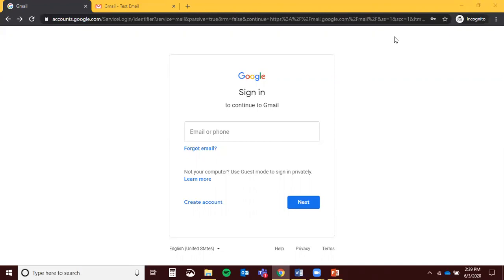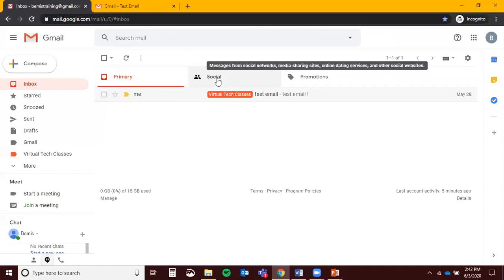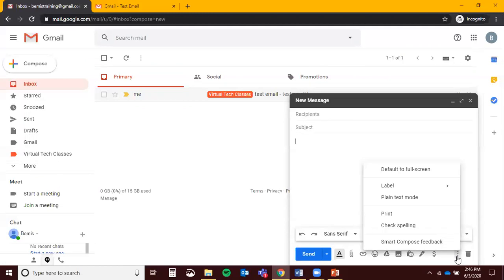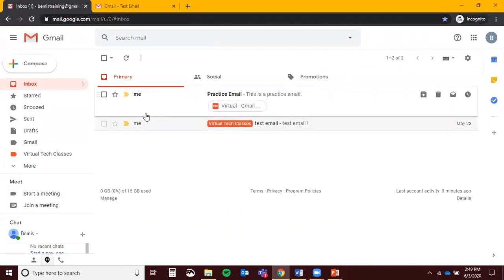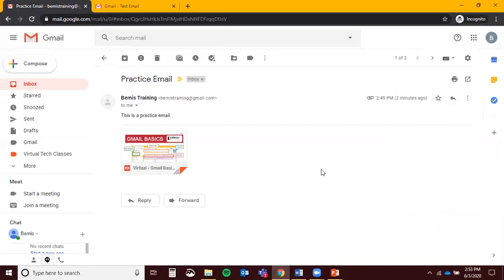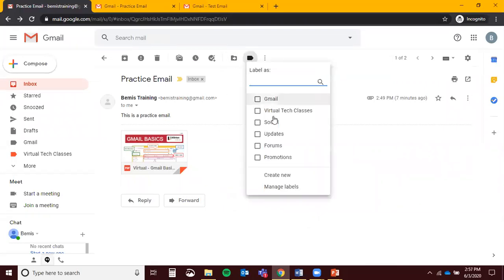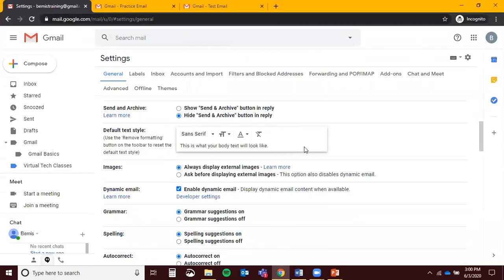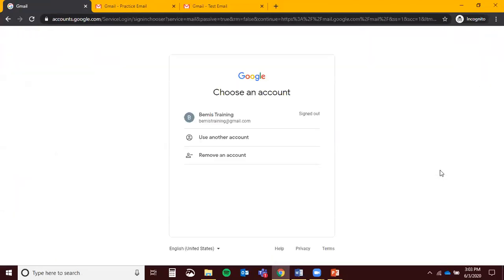Technology Class: Gmail Basics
Join technology librarian Haley for a class on Gmail. Learn the ins and outs of this free email service from Google. We go over reading, sending, forwarding, and replying to emails as well as attaching files and downloading attachments.